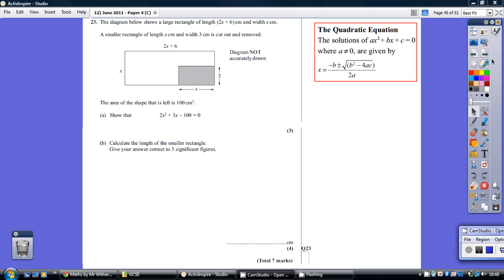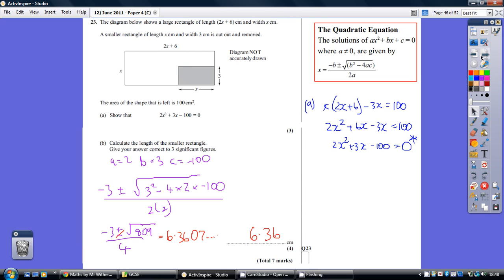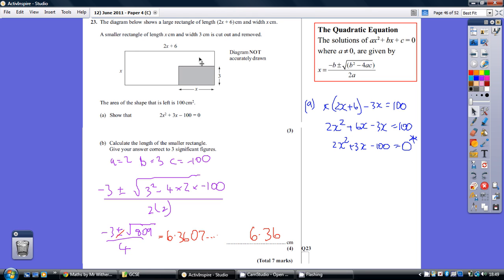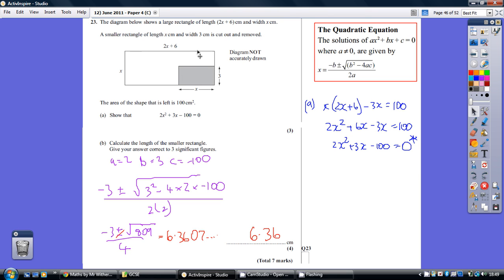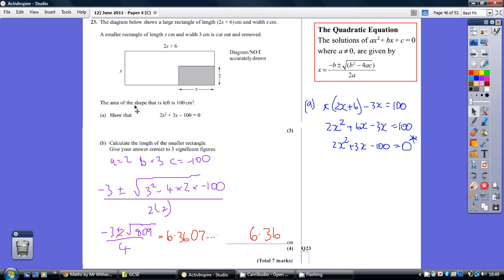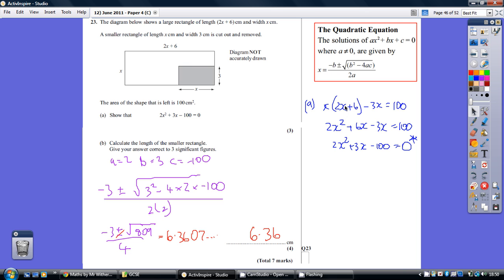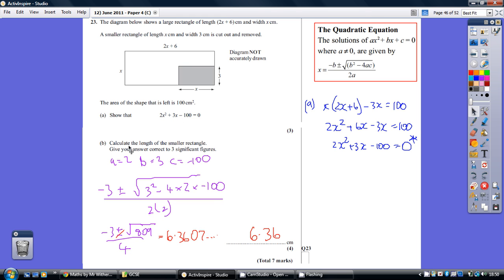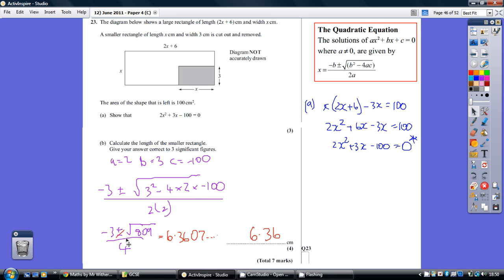9) Edexcel GCSE Higher Tier Paper 4 - 10 June 2011 Q23